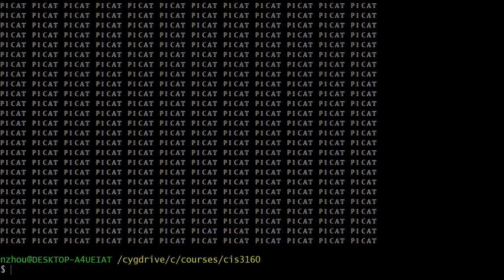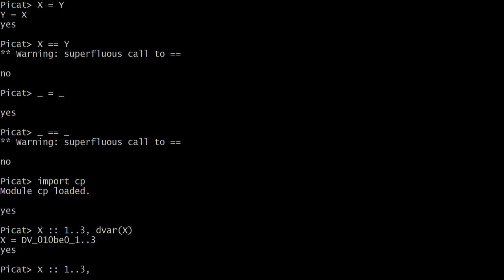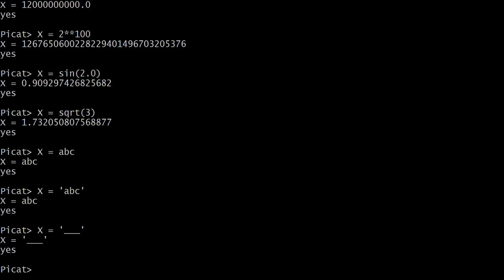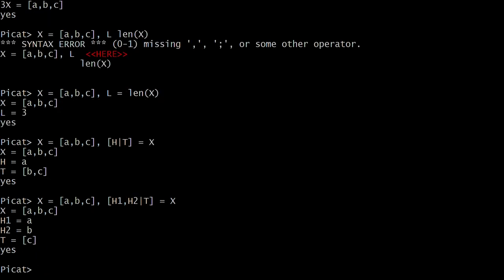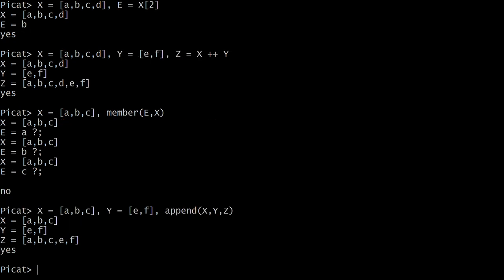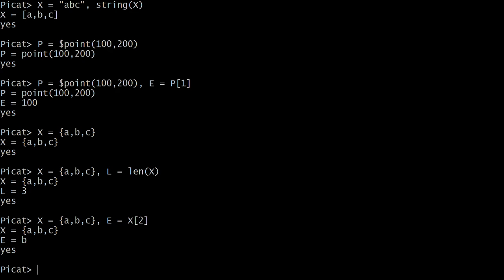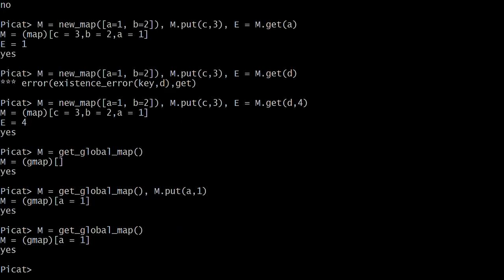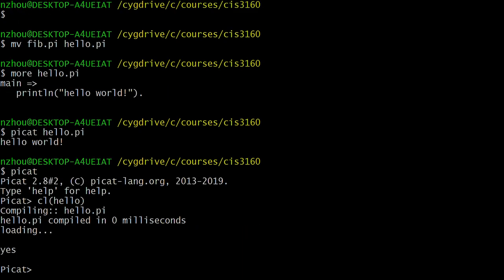Introduction to Constraint Logic Programming Through Picat (basics)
This video introduces the basics of the Picat language, including the data types, operators, and built-ins.